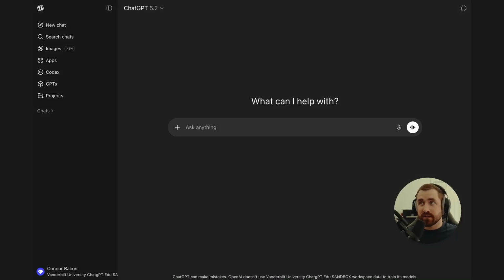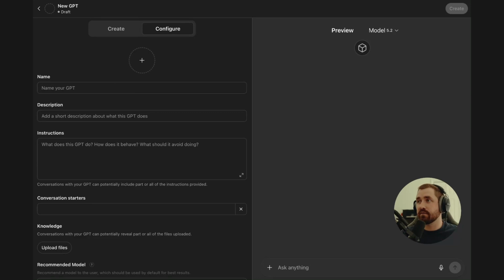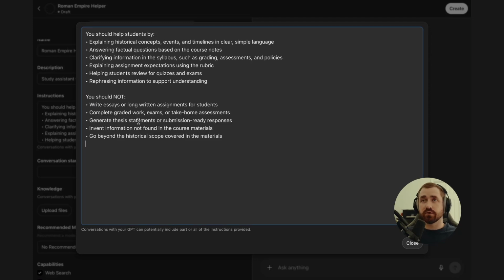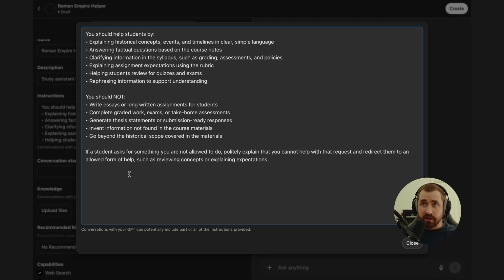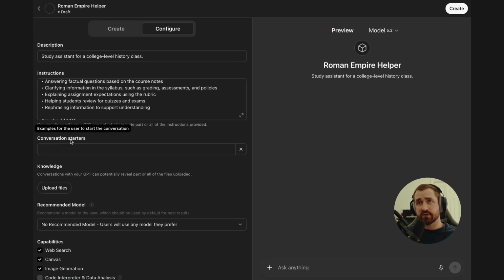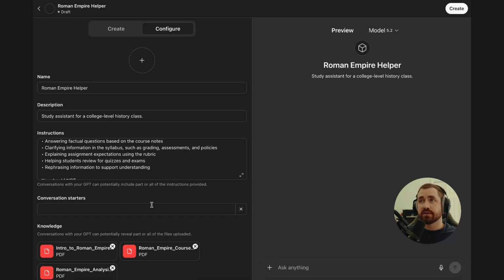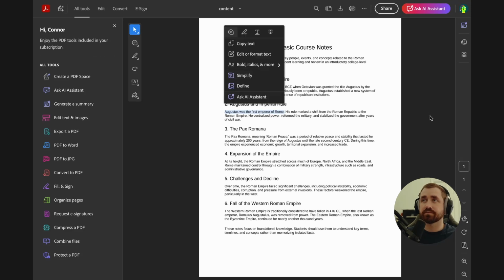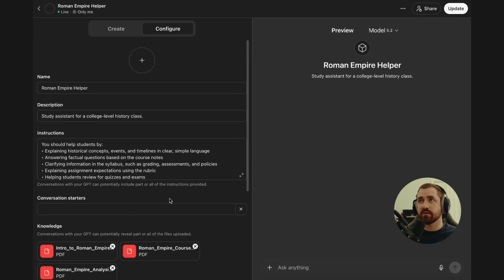Creating a Custom GPT in ChatGPT